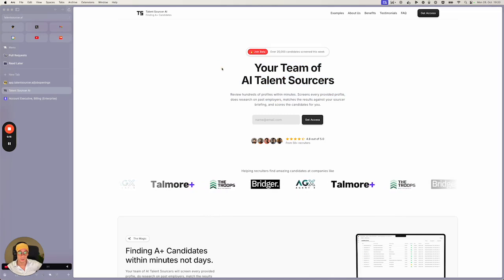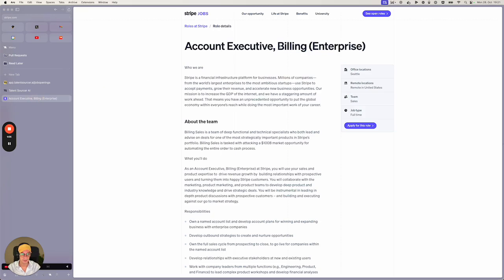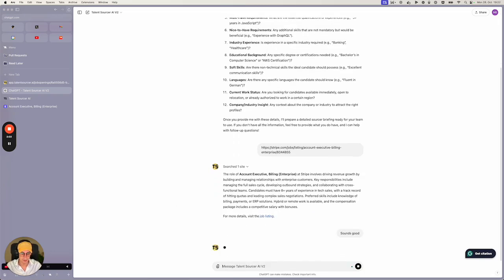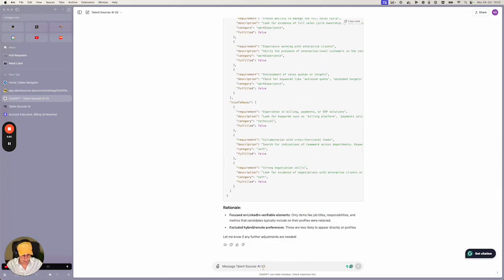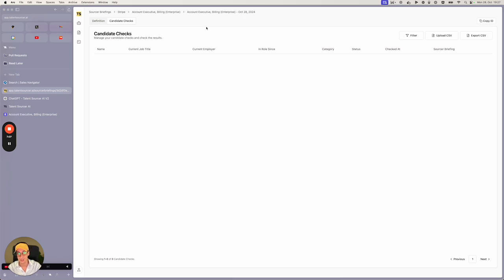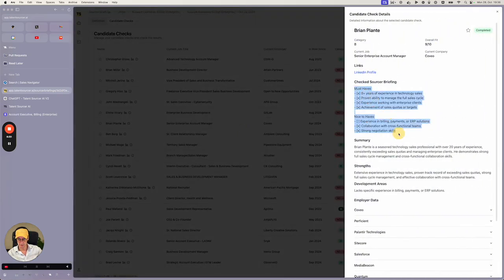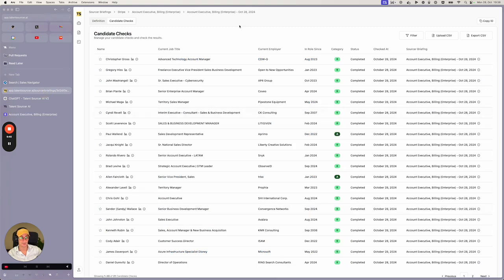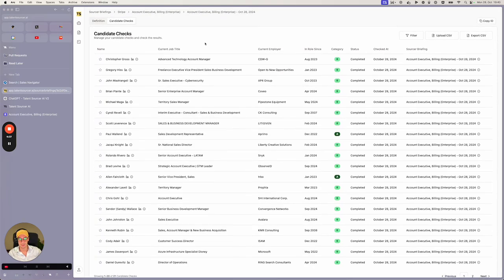Introducing Talent Sourcer AI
Discover how Talent Sourcer AI revolutionizes candidate sourcing by using autonomous agents to conduct deep-dive LinkedIn profile analysis and background checks at scale. In this demo, we walk through sourcing an Account Executive for Stripe, showcasing the platform’s ability to automate labor-intensive processes.

With Talent Sourcer AI, you’ll learn how to:
🚀 Create a job and configure your sourcer briefing with must-haves and nice-to-haves
⚡ Analyze thousands of profiles in minutes, saving weeks of manual effort
🛠️ Generate Boolean search strings for LinkedIn Sales Navigator
📊 Upload candidates via CSV and review them using categories: A, B, C, or No Fit
🔄 Integrate seamlessly with tools like LinkedIn, Clay, or ATS platforms using our API

Say goodbye to sourcing bottlenecks! With Talent Sourcer AI, you remain in control of your strategy, while the AI takes care of heavy lifting—matching candidates based on funding history, industry experience, and more.

📞 Questions? Reach out, and we’d be happy to help!